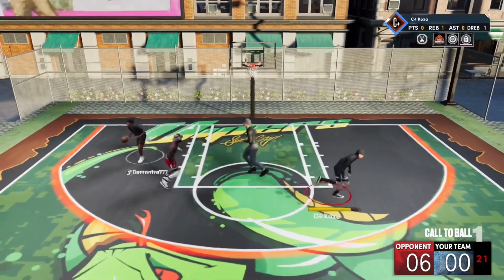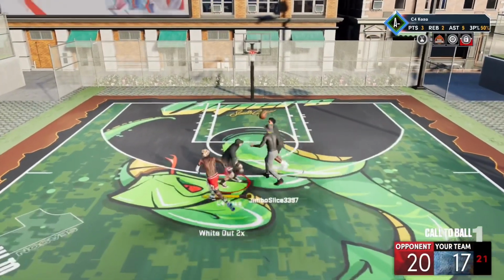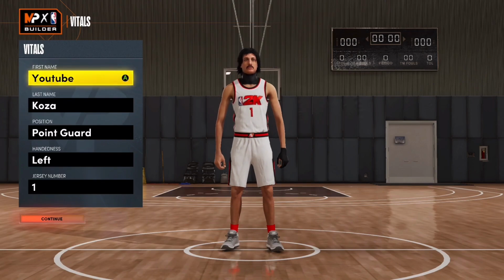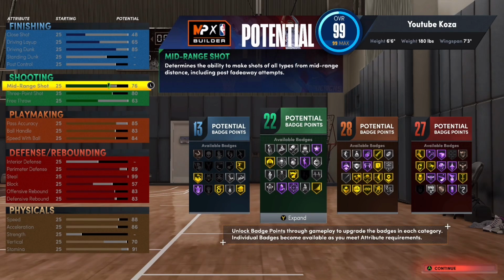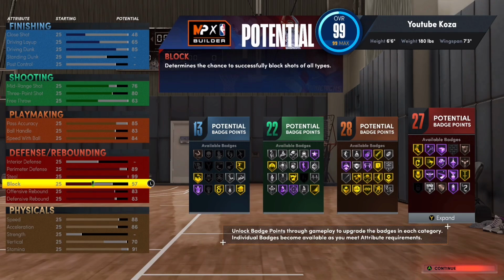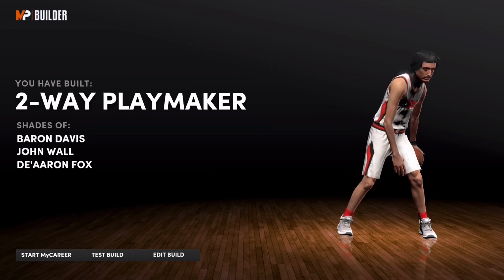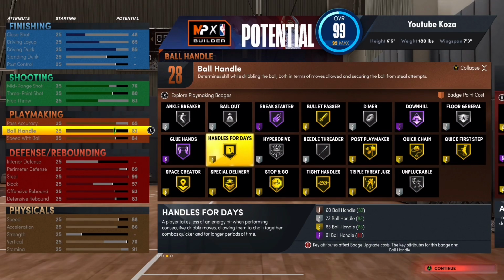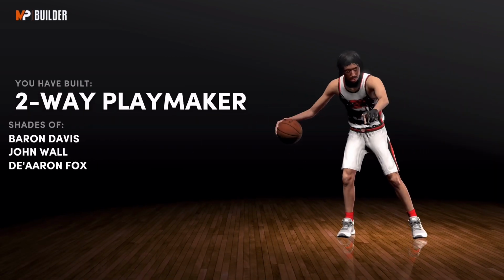BEST ISO LOCK BUILD ON NBA 2K22 NEXT GEN !! 2 WAY PLAYMAKER 6’6 DEMIGOD w/ 99 STEAL !!